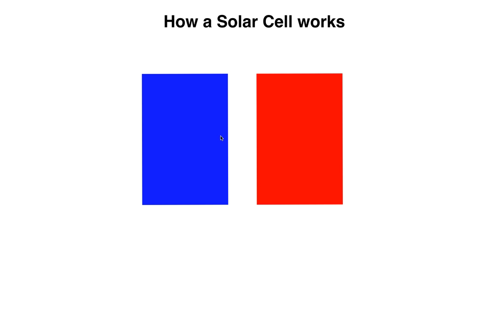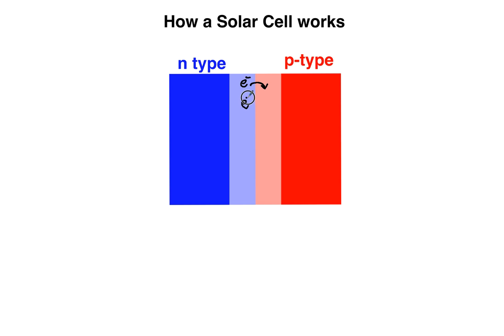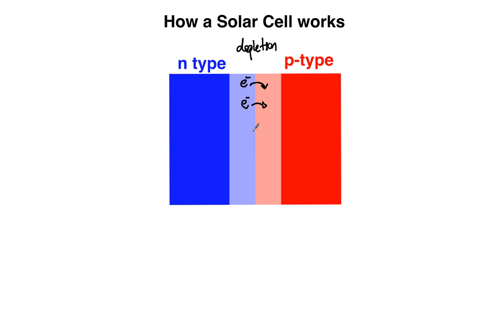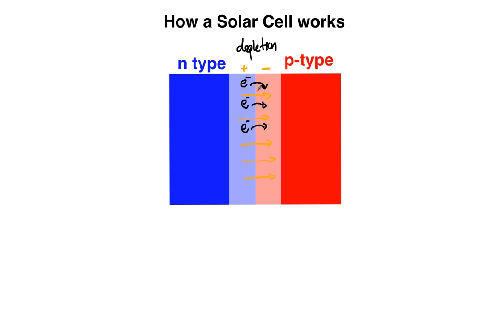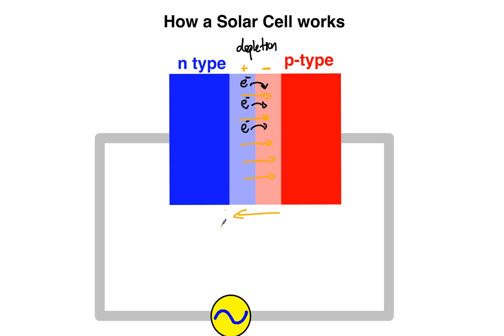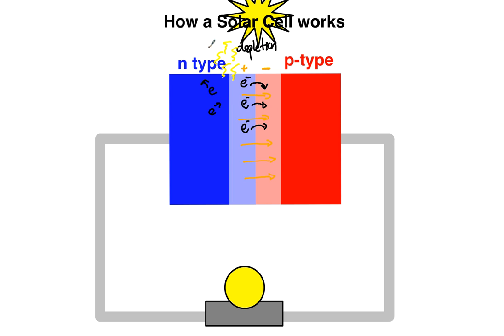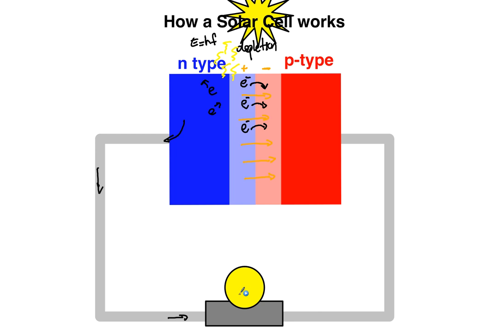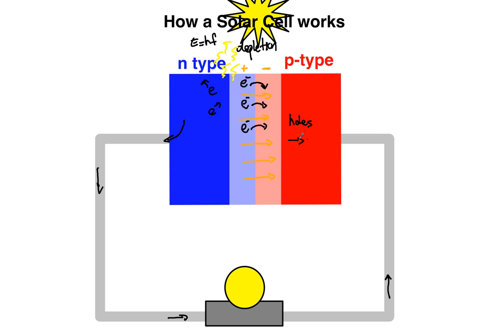How do solar cell work?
Want to know how a solar cell works. Here is a summary of how a solar cell functions, utilising two key physics concepts - semiconductors and the Photoelectric Effect